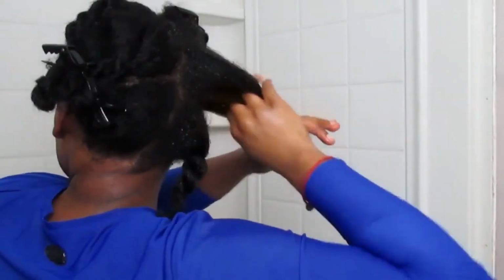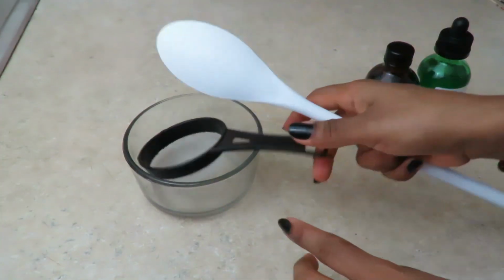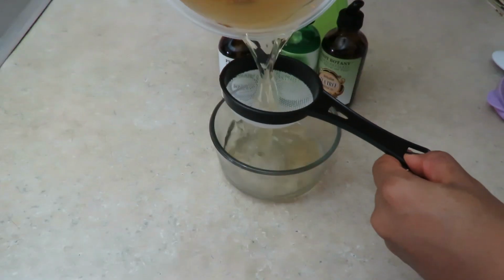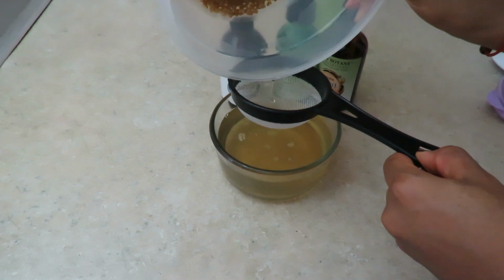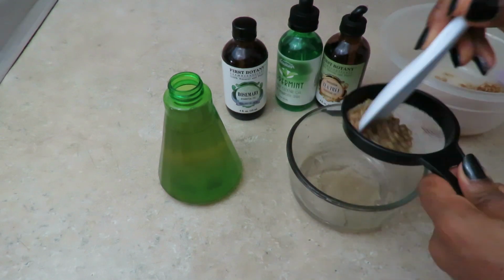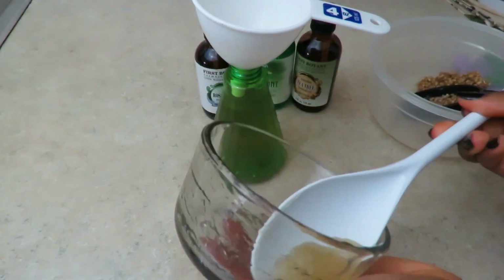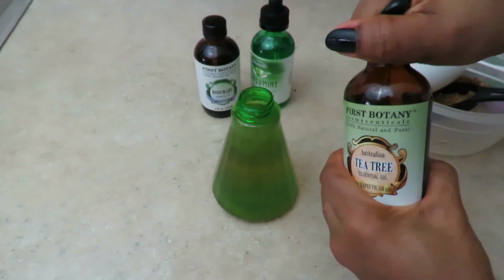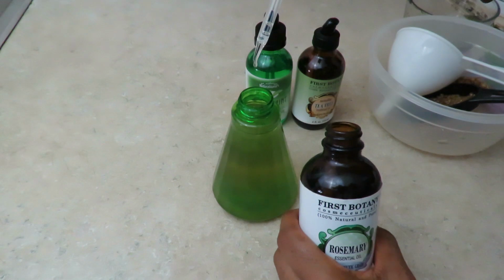Hydrating Ayurvedic Spray For Softer, Longer Natural Hair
The fenugreek Seeds I use are one of the best parts of my scalp oil to help me grow healthy long hair, So I decided to make a moisturizing hair spray out of it as well.

What You Can Do:

- 2 tbsp. of Fenugreek Seeds
- 1 cup of Aloe Vera Juice
- 10 drops of Rosemary Essential oil
- 10 drops of Tea Tree Essential oil
- 10 drops of Peppermint Essential oil

Using any tips, tricks and making DIY products based on information mention portrayed in this video is done so at your own risk. All responsibility that comes with the products and tools used are assumed by YOU the creator. You hereby release insperation2u, and all other creators feature on this channel, our affiliates subsidiaries, and any other person included in programming expressly or implicitly from any and all actions, claims, or demands that you, your heirs, distributors, guardians, next of kin, spouse or legal representatives now have, or may have in the future, for injury, death, property damage, or any other liability that may result related to the information provided in this video.
REGARDING COMMENTS?
All (or majority) of comments have to be approved by me before they are posted on the channel on any video. I started sharing information because I wanted to help others all over the world. With that said all NEGATIVE or MALICIOUS comments will be deleted immediately, any rude comments that cross the line will be removed as well; Please respect other people as they respect you and make this channel a creative, free, and encouraging environment for everyone.